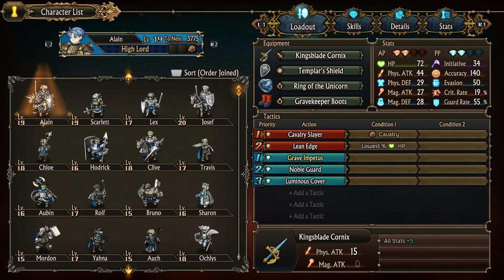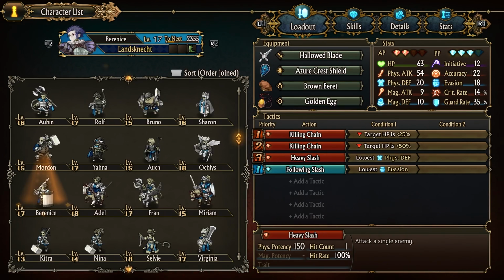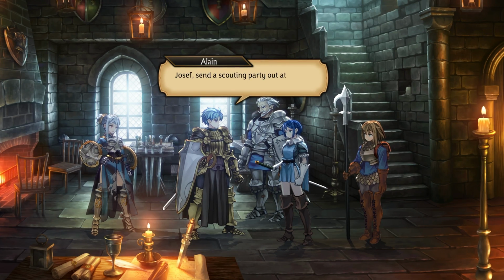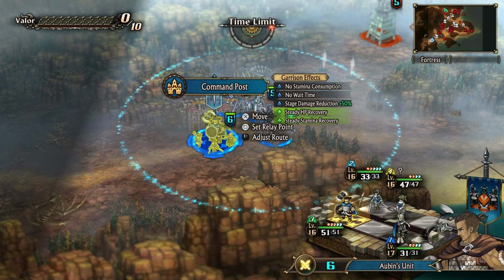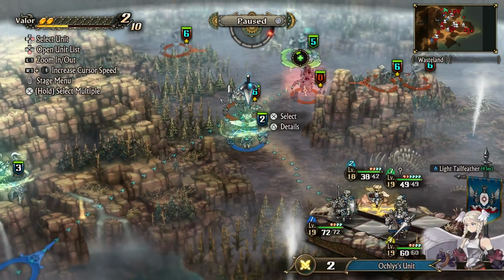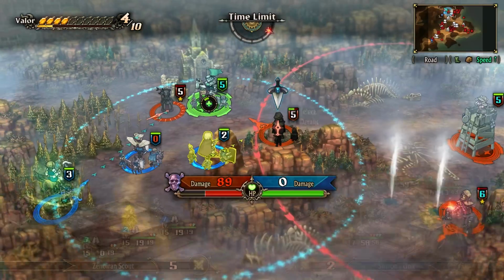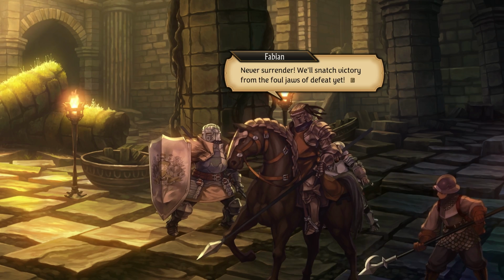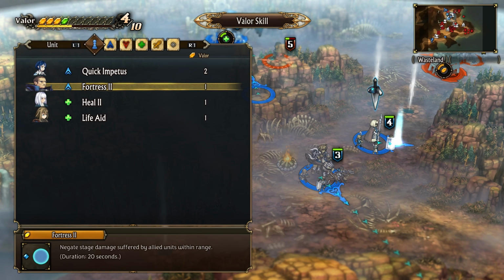#39 Two Armies as One Part 1 | Unicorn Overlord Blind Let's Play | Expert Difficulty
From the creators of 13 Sentinels: Aegis Rim comes Vanillaware's next game Unicorn Overlord. In this strategy game we will take control of the young Prince Alain who has lost his kingdom to a coup as a small child. Join him as he amasses his armies yo reclaim his home.

Played on PlayStation 5